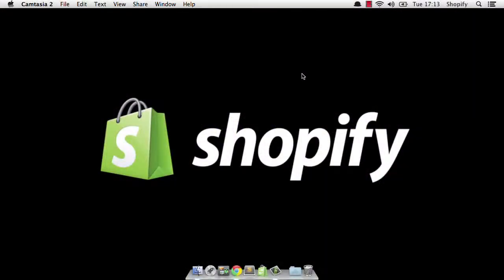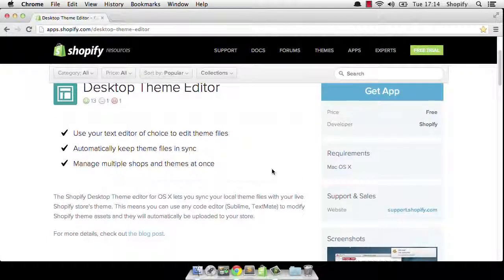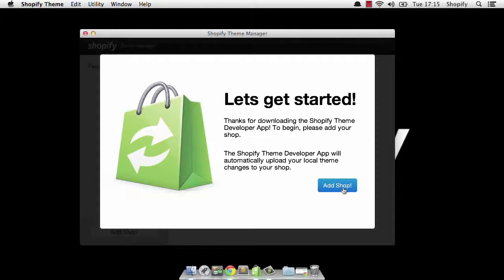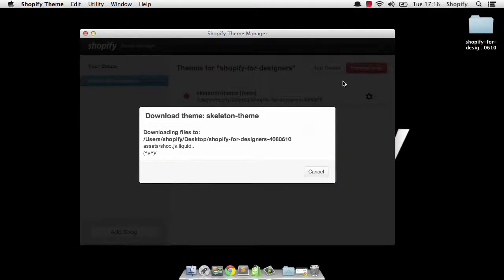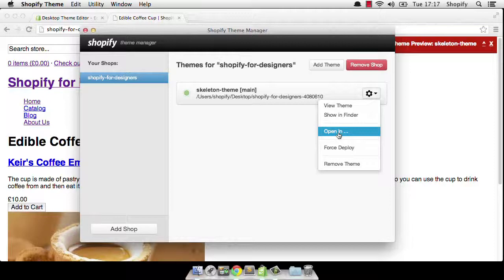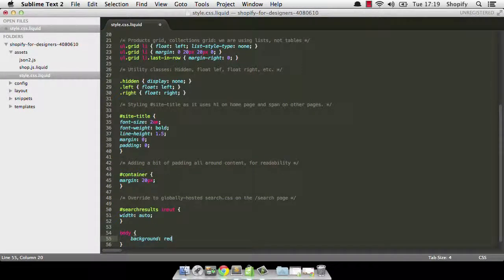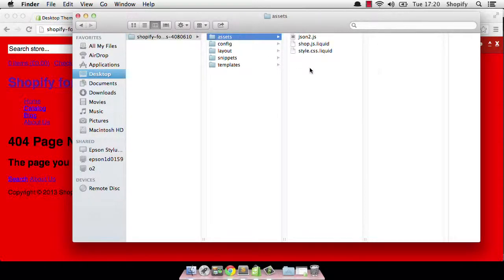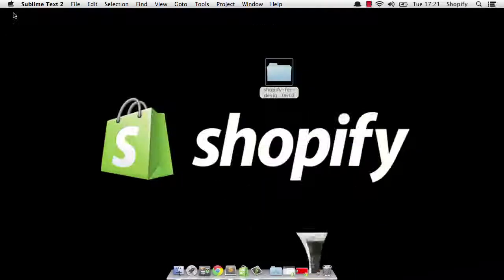Shopify Design Tutorial Desktop Theme Editor